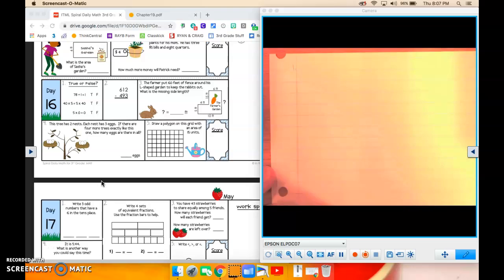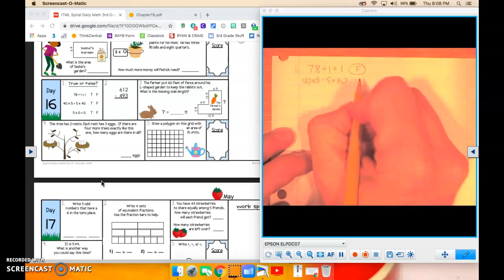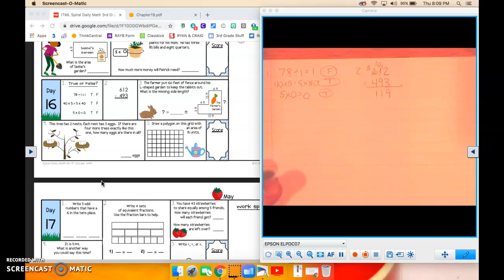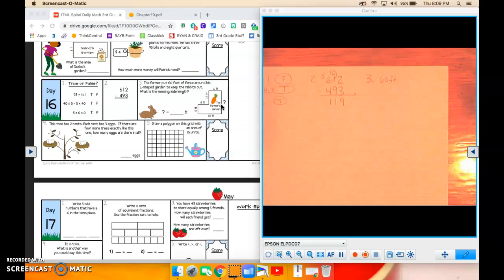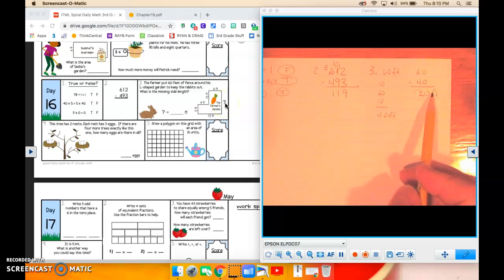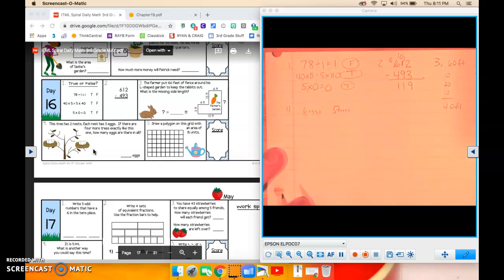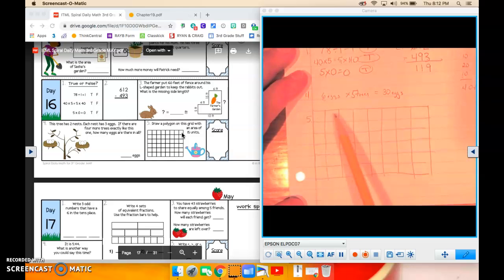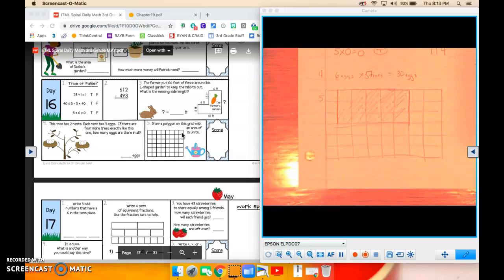May Daily Math Day 16